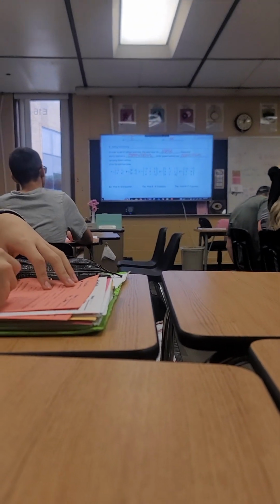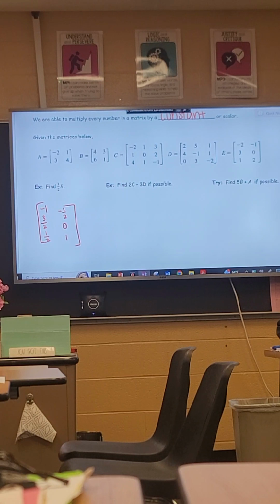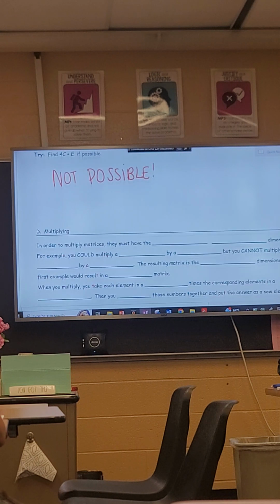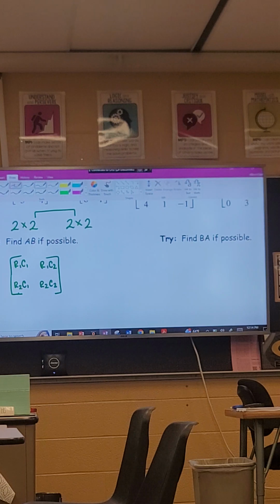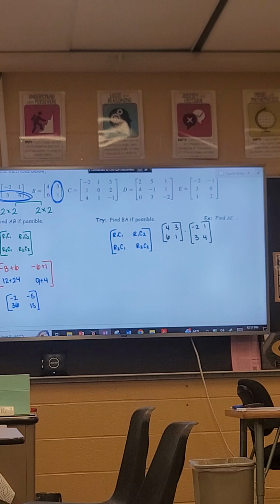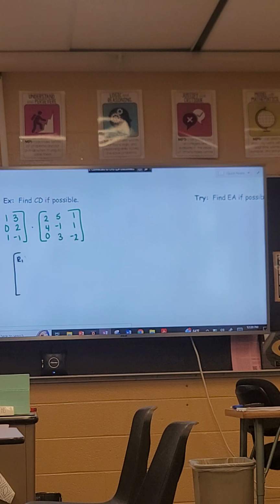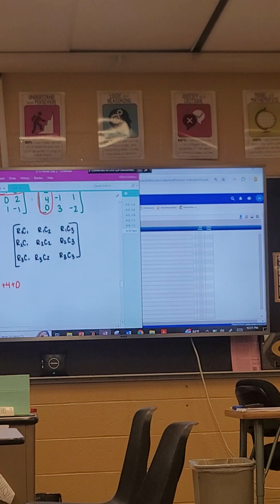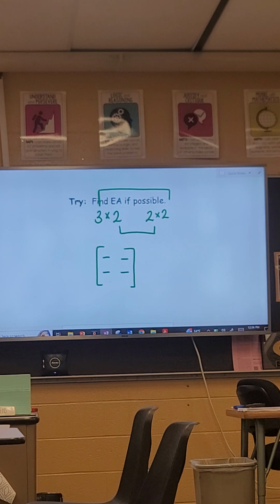for da homie